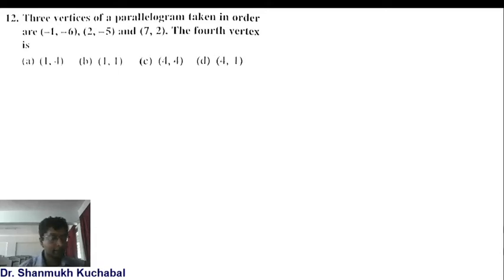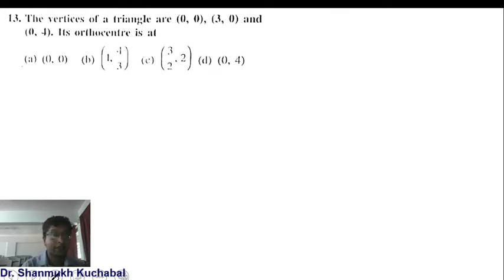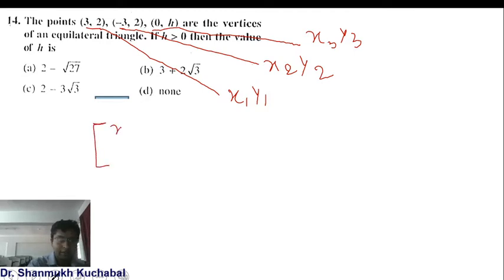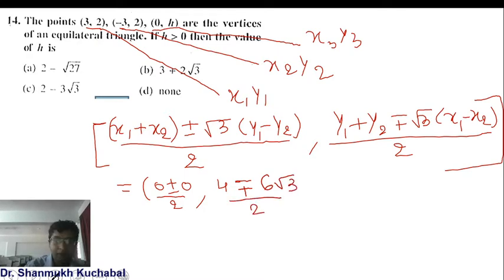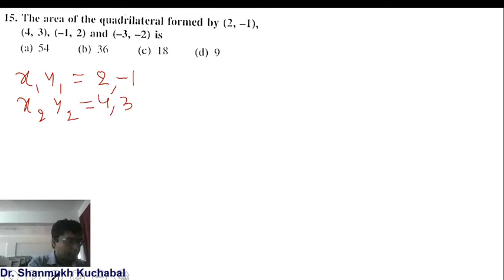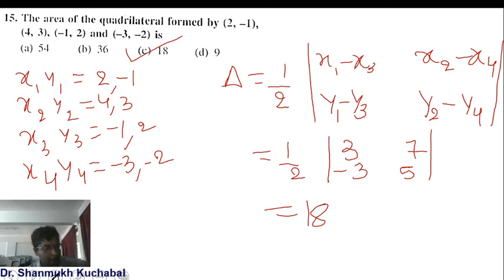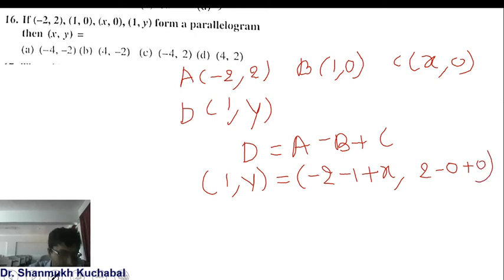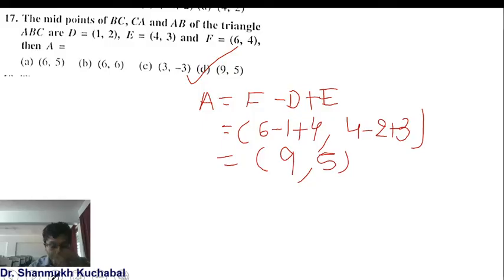Coordinate Geometry Part 2 2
CET / JEE